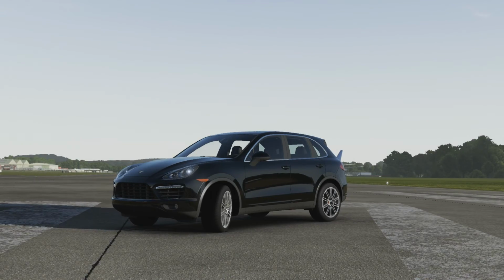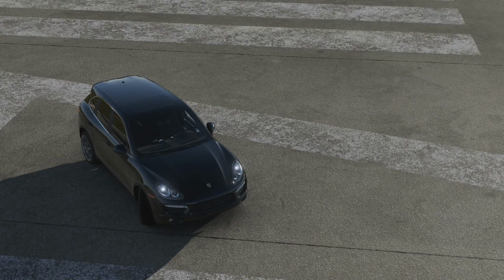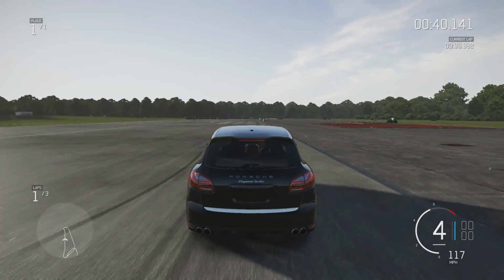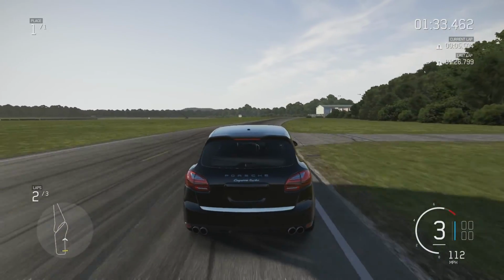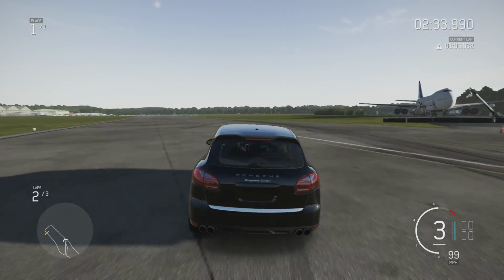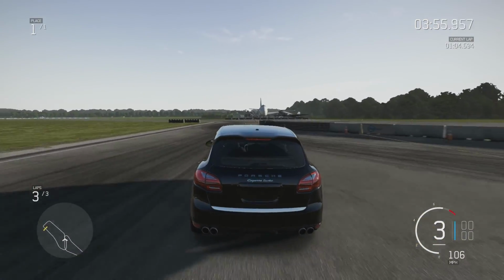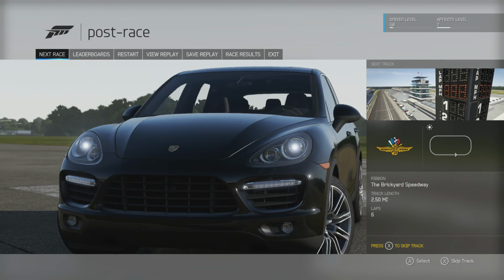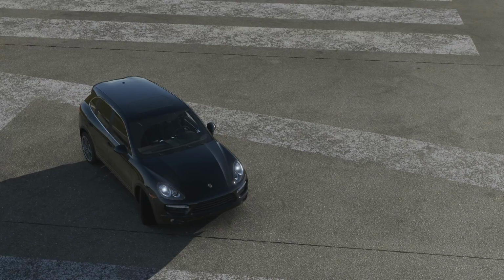Extreme Power, No Handling - 2012 Porsche Cayenne Turbo (Forza 6)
Will this become the fastest modern day SUV so far, the potential is there for sure.

Fastest Time - 1:23:405

Previous Times -
’92 Ford Escort RS Cosworth - 1:18:245
2000 Plymouth Prowler - 1:18:365
2010 Audi TT RS - 1:19:062
2015 Lexus RC F - 1:21:056
2014 Volkswagen Golf R - 1:21:072
’95 Chevrolet Corvette - 1:21:442
2013 BMW M6 - 1:21:625
’82 Porsche 911 Turbo - 1:21:991
2015 Jaguar XFR-S - 1:22:147
2015 Porsche Macan Turbo - 1:22:346
’91 Jeep Grand Wagoneer - 1:22:651
2013 Toyota GT86 - 1:22:766
2015 Audi S1 - 1:22:949
’88 Lamborghini Jalpa - 1:23:059
2015 Dodge Challenger Hellcat - 1:23:406
1993 Renault Clio Williams - 1:25:065
’93 Ford SVT Cobra R - 1:25:367
’73 Renault Alpine A110 - 1:25:394
2014 Nissan Juke NISMO RS - 1:25:595
’97 Volvo 850 R - 1:25:916
’88 Chevrolet Monte Carlo SS - 1:25:945
’68 Dodge Charger F&F Edition - 1:26:227
’77 Holden Torana A9X - 1:26:734
2013 Mercedes-Benz G 65 AMG - 1:27:880
2017 Ford F-150 Raptor - 1:28:141
1975 Fiat X1/9 - 1:28:633
’81 Ford Fiesta XR2 - 1:29:469
1945 Jeep Willys MB - 1:29:747
’86 Lamborghini LM002 - 1:30:709
2013 Cadillac XTS Limousine - 1:30:727
’66 Ford Country Squire - 1:31:173
’75 Ford Bronco - 1:31.678
’74 Toyota Corolla SR5 - 1:32:172
’68 Abarth 595 - 1:32:699
1940 Ford De Luxe Coupe - 1:32:875
’63 Volkswagen Type 2 De Luxe - 1:33:764